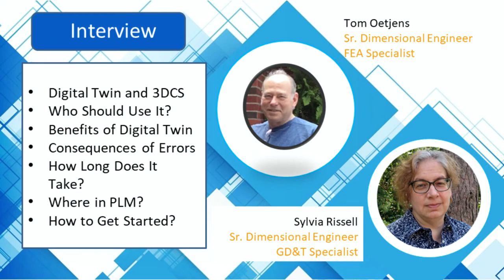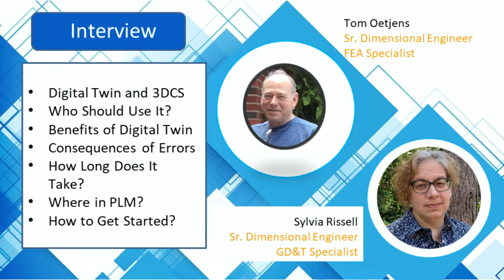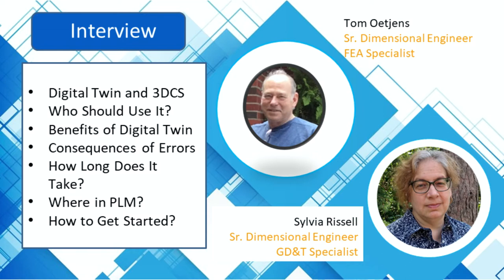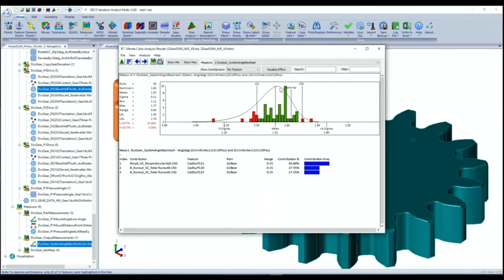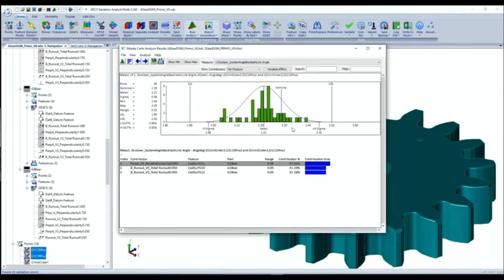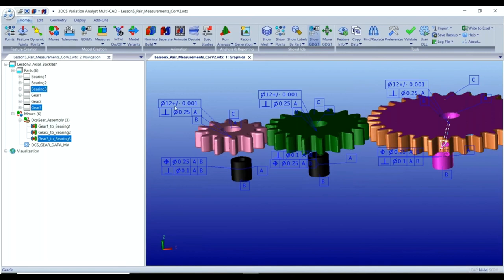Interview - How Digital Transformation Benefits Gear Manufacturers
Part 1 - How the Digital Twin Benefits Gear Systems and Gear Manufacturing

Part 2 - How Digital Transformation Benefits Gear Manufacturers
(This one)

DCS interviews two experts on how the Digital Twin can be used to reduce costs, testing, and prototypes for gear assemblies.

I recently had the pleasure of sitting down with two of DCS’ senior analysts to talk about Gear manufacturing and simulation using the Digital Twin.
I was joined by Tom Oetjens, and Sylvia Rissell, who provide modeling and analysis services to manufacturers across multiple industries, and have been working to provide insight into new technology to improve the Digital Twin to better represent gear systems and assemblies.

Sylvia is an engineer at DCS using 3DCS software since 2010. Sylvia has just begun to expand her expertise with the inclusion of Gear Modeling.

Tom Oetjens, CAE Integrations Inc, has been working with DCS to incorporate his expertise in gear modeling into 3DCS Variation Analyst software. A user since the 1990’s, Tom has a long history of simulation modeling with the Digital Twin.

Learn more about the Digital Twin and 3DCS simulation at 3dcs.com